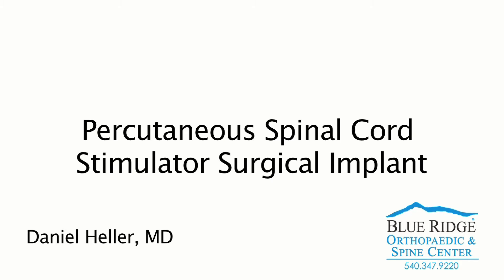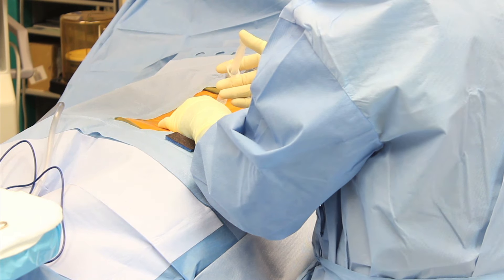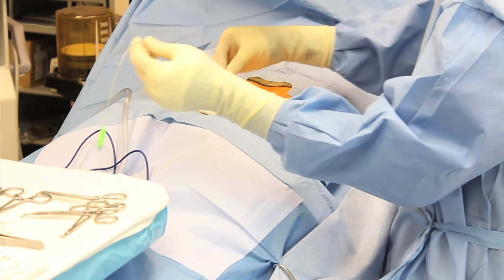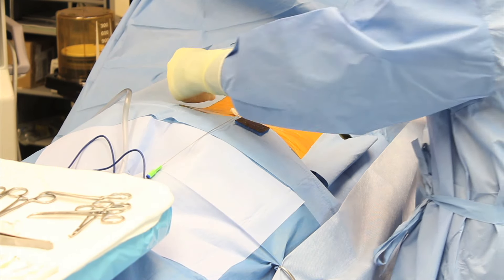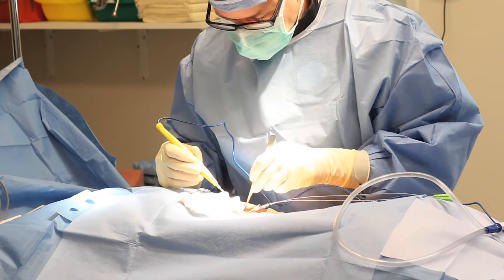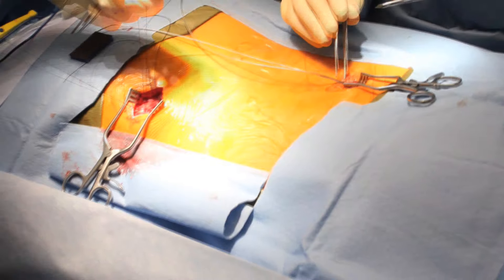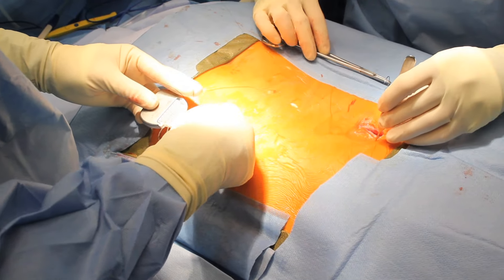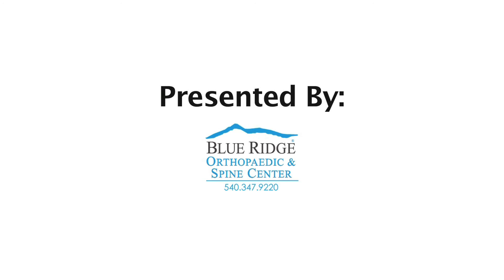Spinal Cord Stimulator Implant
This video shows a spinal stimulator implant procedure.